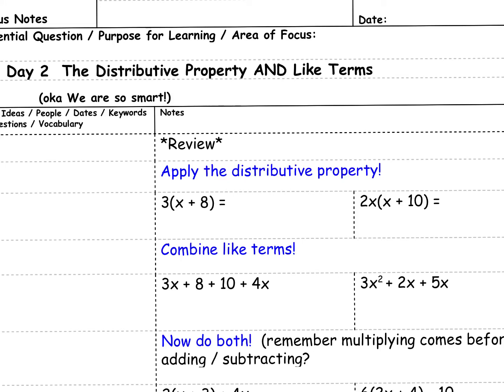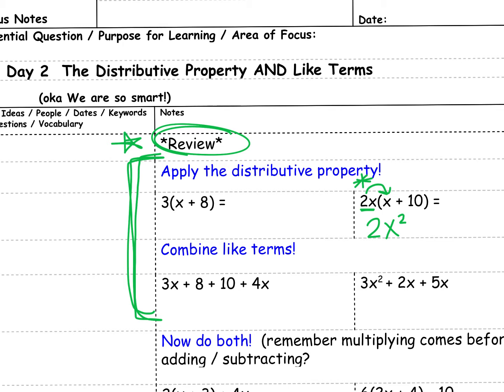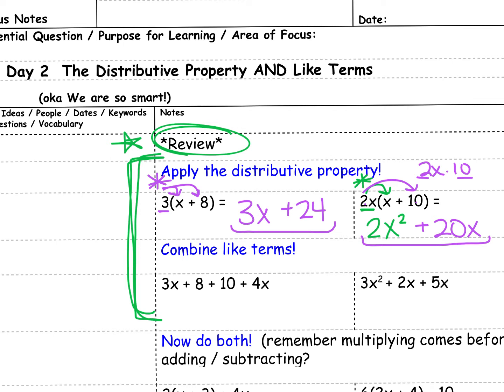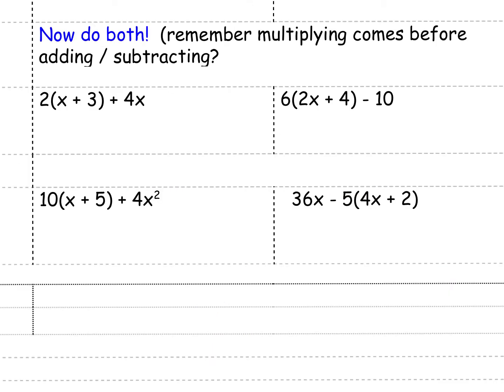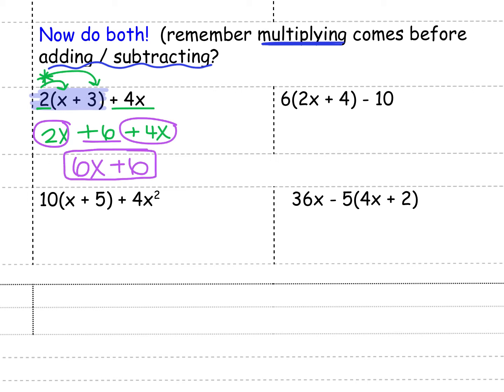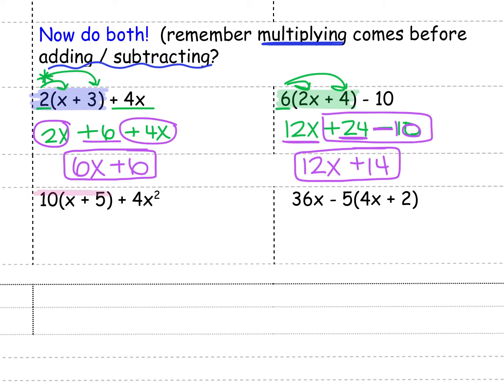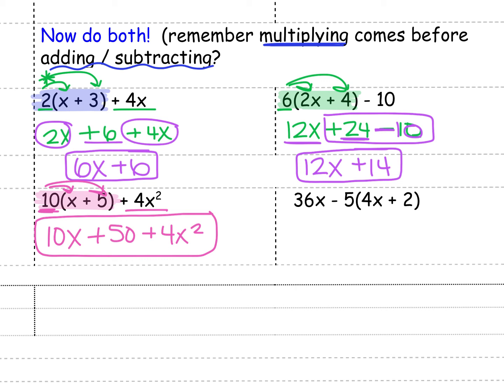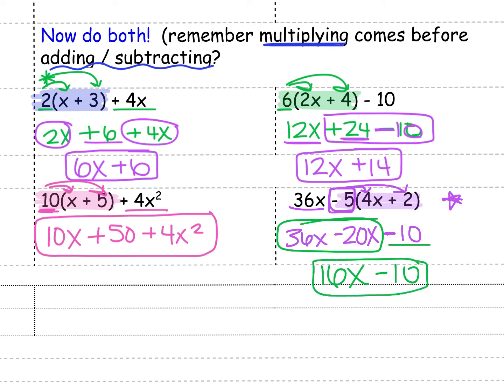6.4.2 #5 day 2 Focus Notes.mp4